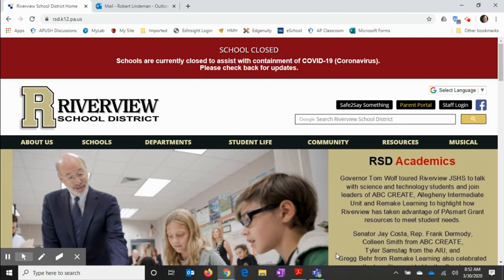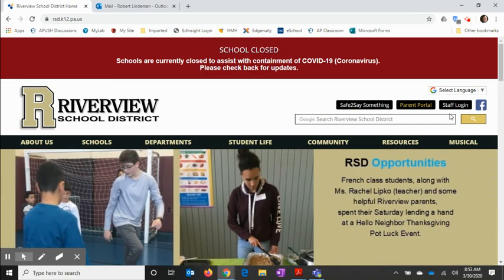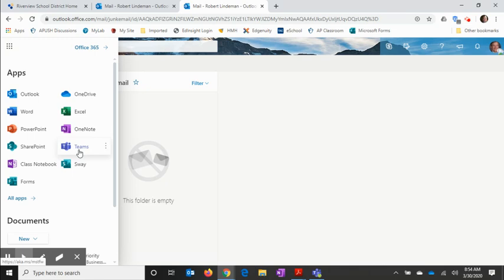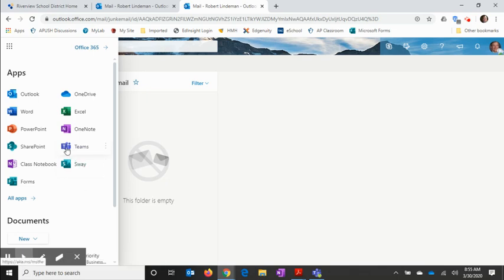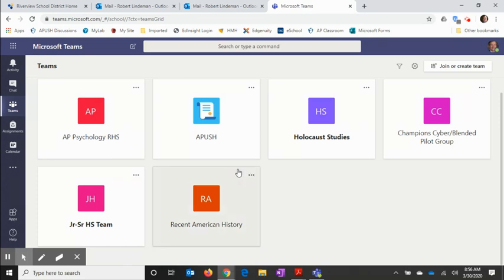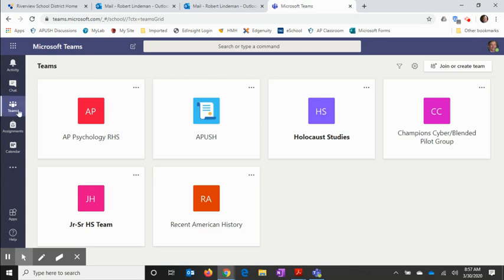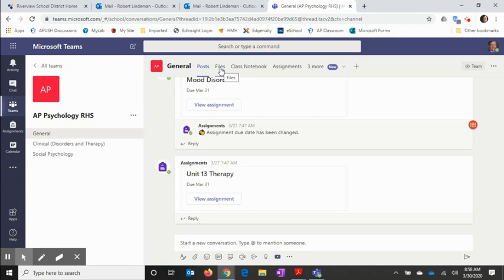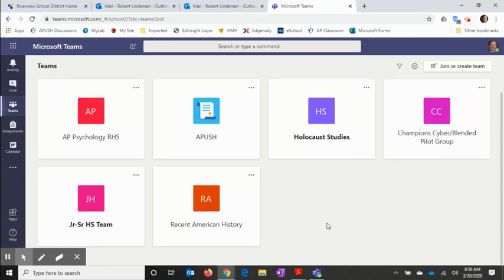How to log in to Teams - Mr. Lindeman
Mr. Lindeman explains how to log in to Microsoft Teams on the Riverview School District website.